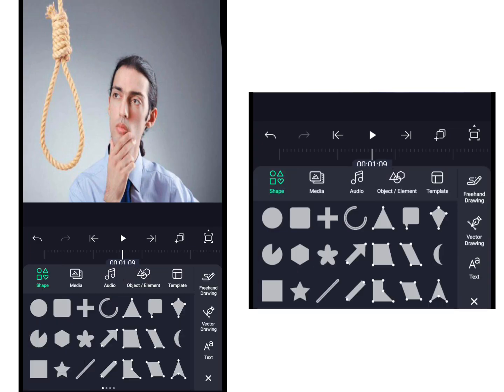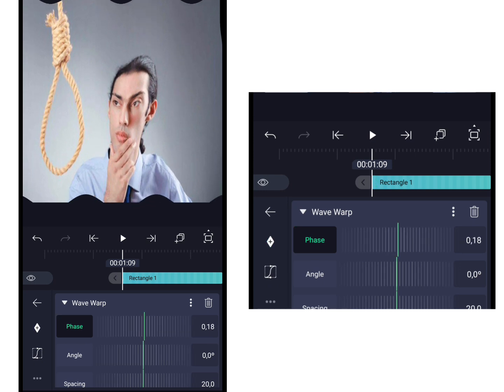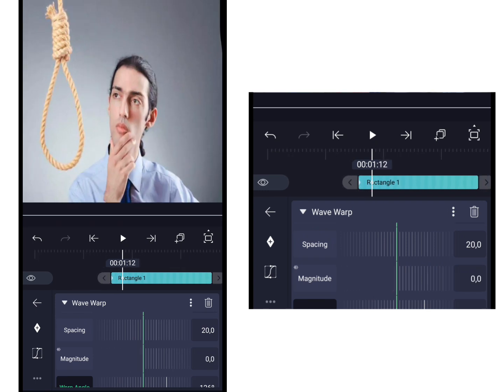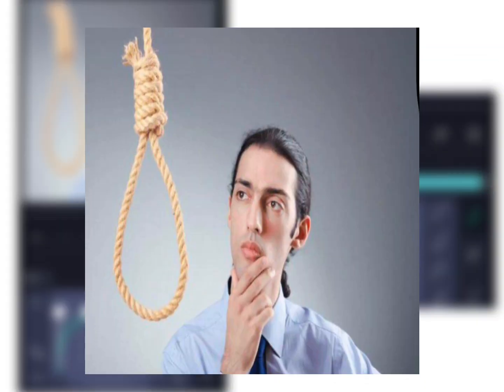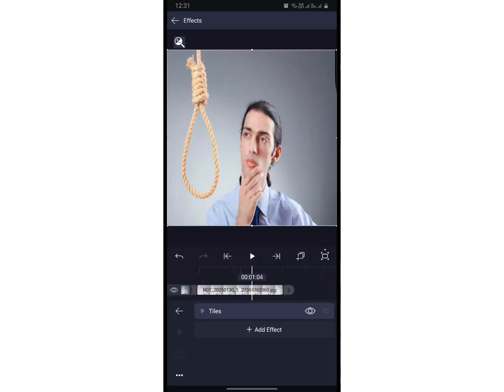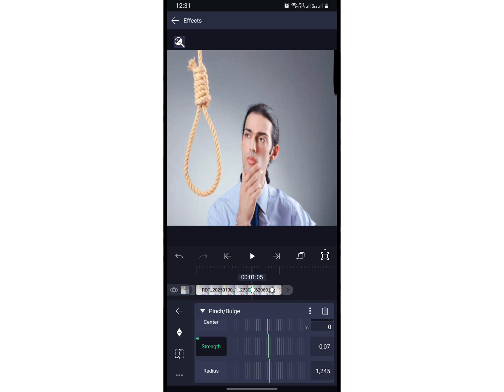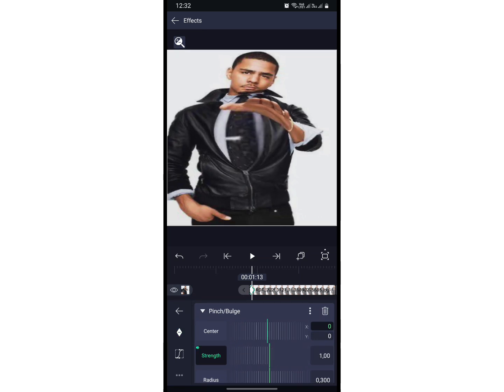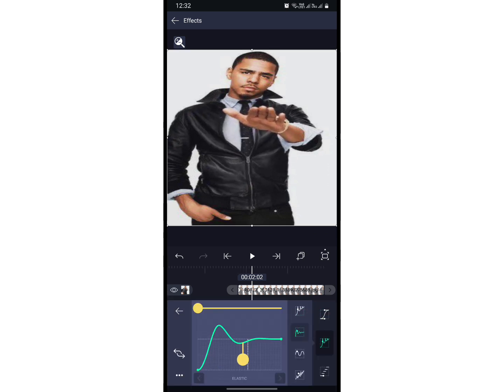Simple jugg edit effects (alight motion tutorial)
very simple jugg edit effects/ how to make one framer